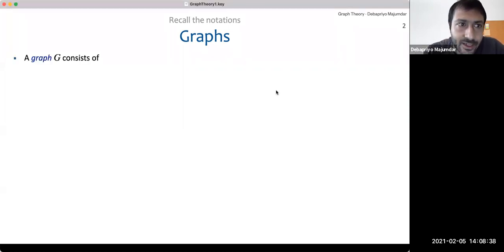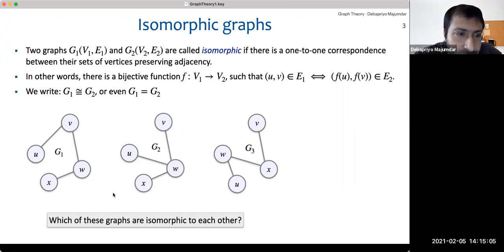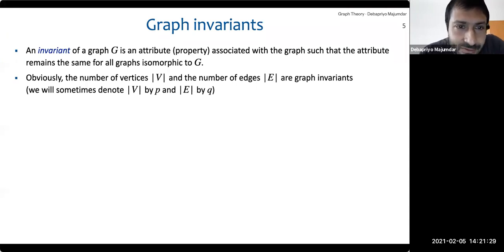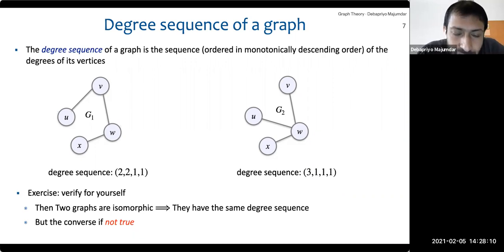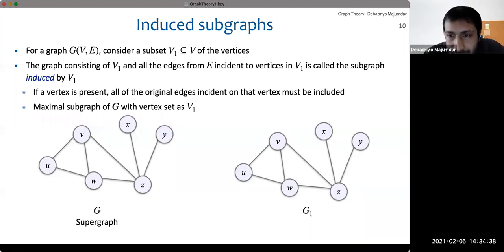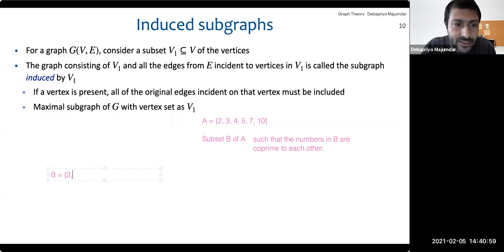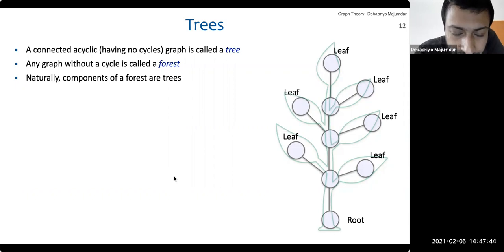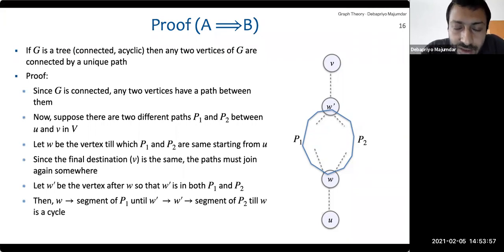Graph Theory 2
Graph isomorphism, degree sequence, subgraphs, spanning subgraphs, trees

Assuming that definition, examples of graphs, degree of vertices, paths have been covered.